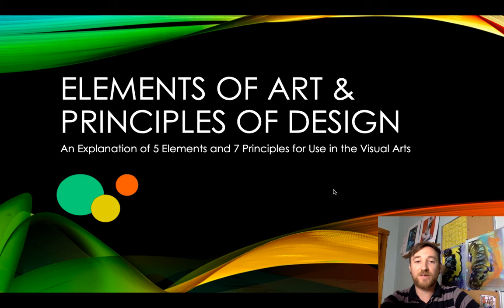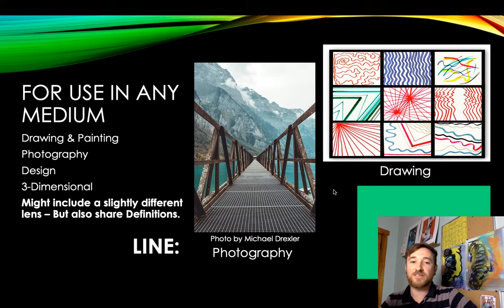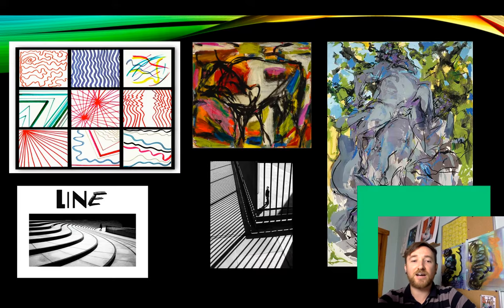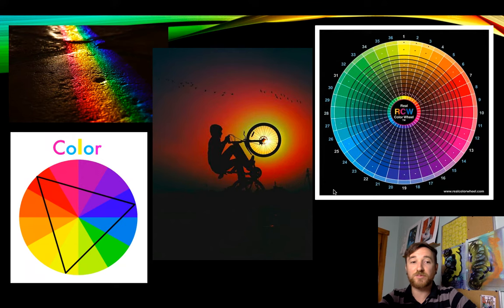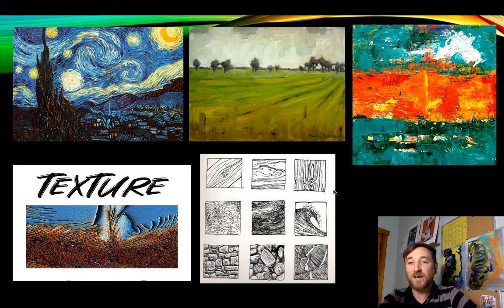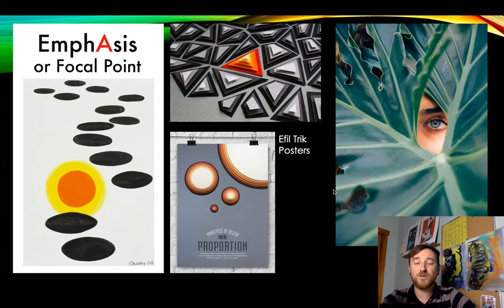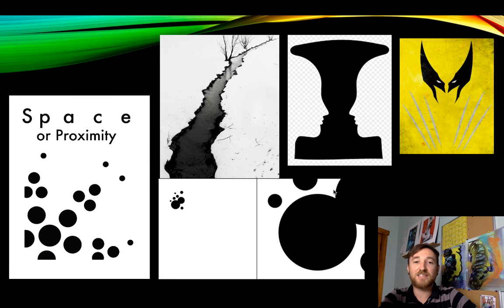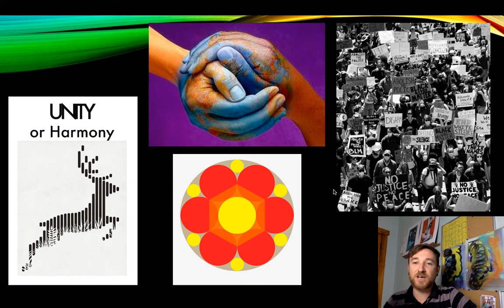Elements of Art & Principles of Design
This video is meant for a visual art classroom and describes 5 of the Elements of Art: Line, Shape, Color, Value, Texture, and 7 main Principles of Design: Balance, Emphasis, Pattern, Space, Proportion, Unity, and Rhythm.